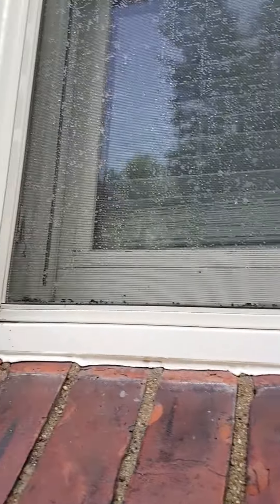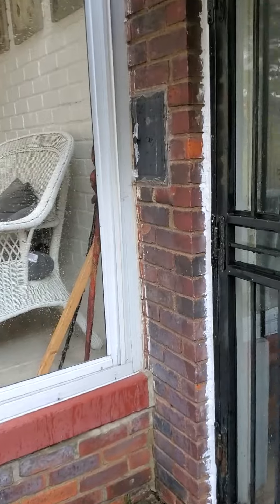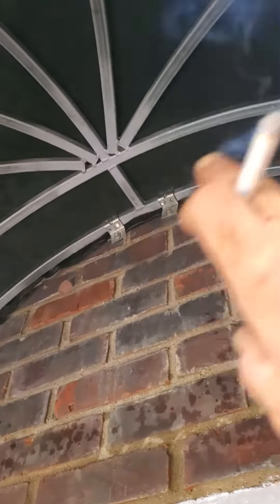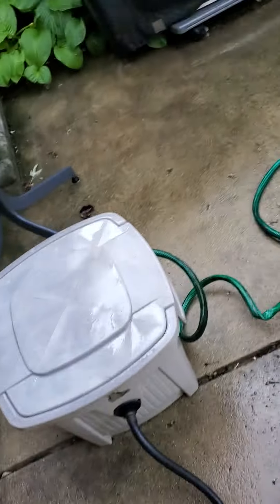leaky basement window part 2